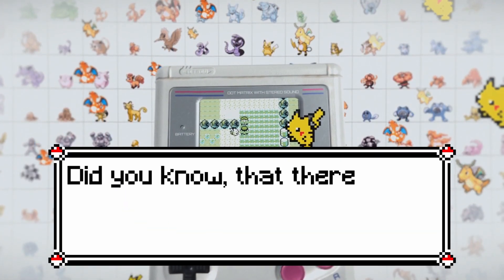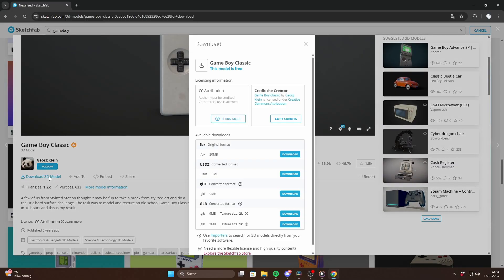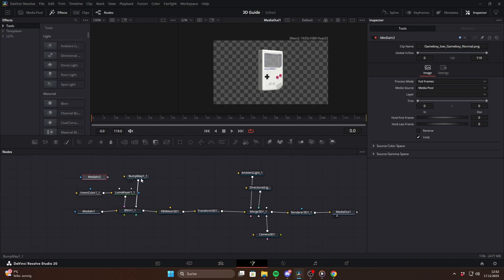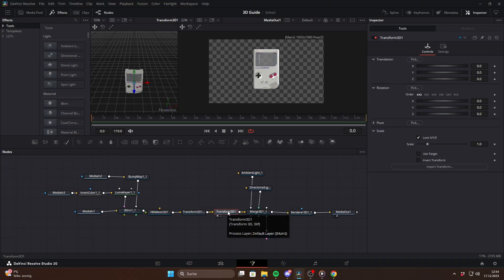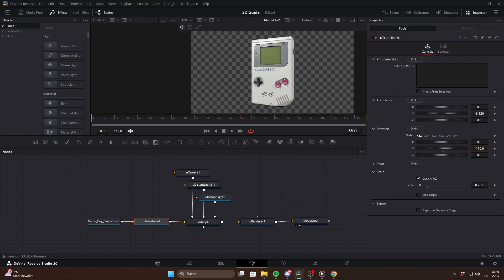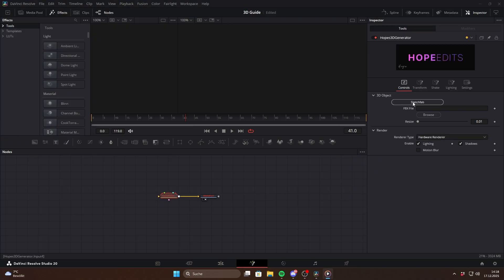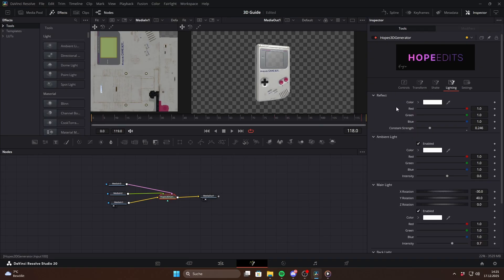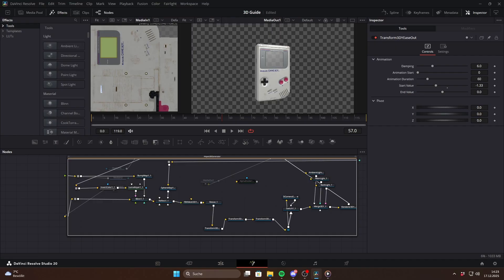Full DaVinci Resolve 3D GUIDE - Classic vs. USD 3D ( + Free Presets)